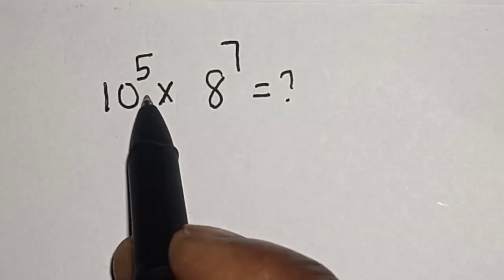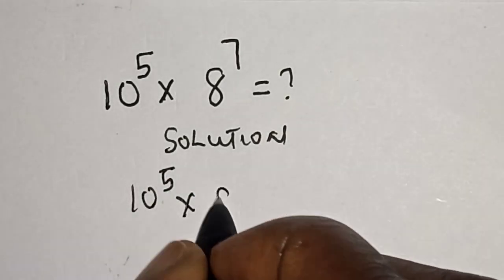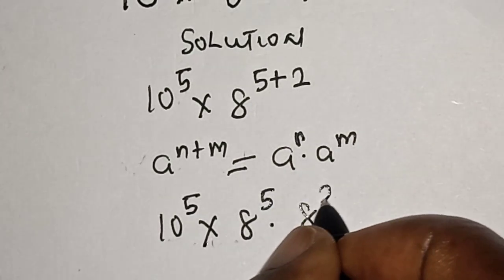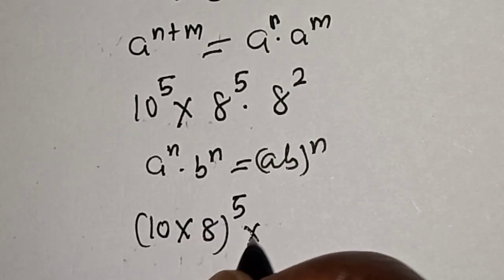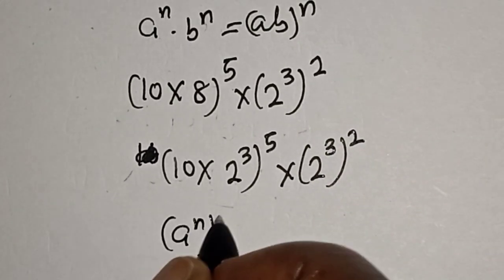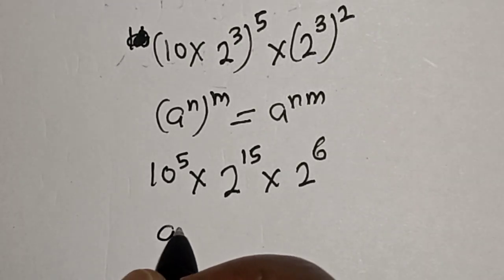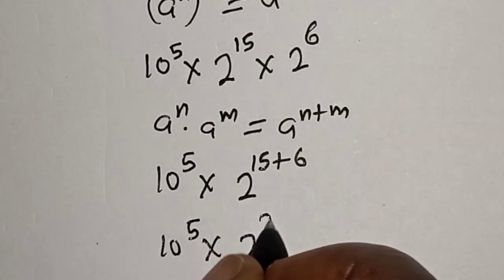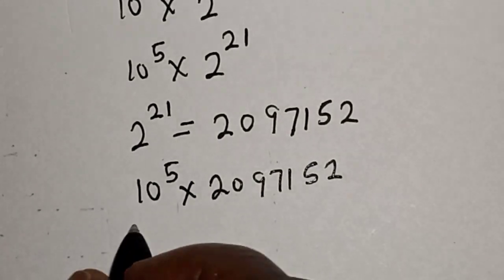A Beautiful Math Problem 10^5x8^7=? | Calculate Without Calculators | Nice Trick!!!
This video will teach you how to calculate the give question without calculators. It can be solve in 1 minute.  It is a math olympiad Question.